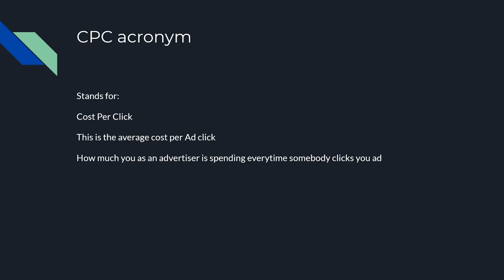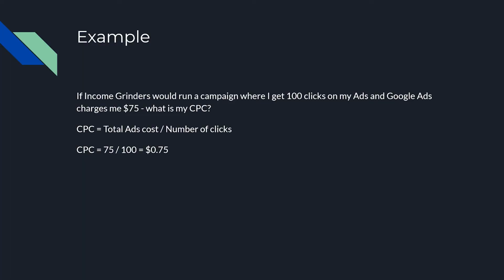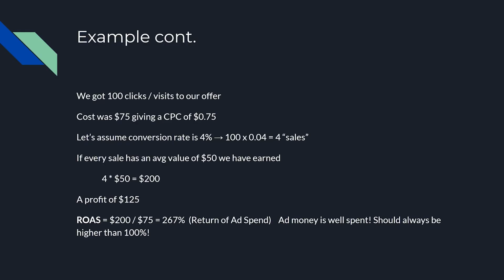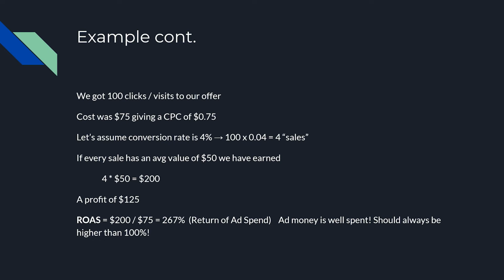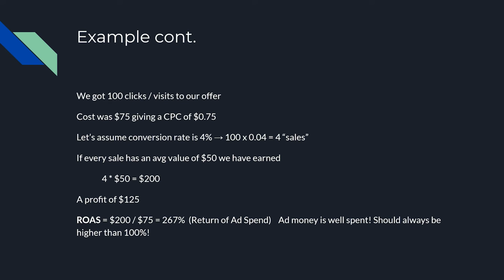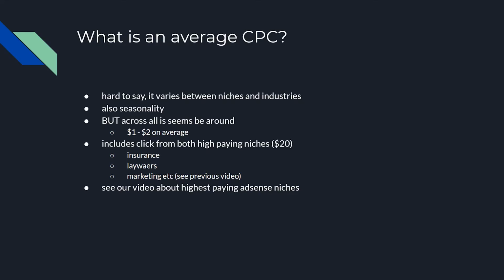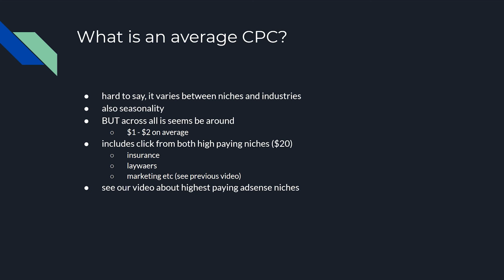What Is CPC? Online and Digital Marketing Terms Explained - High CPC keywords - Cost Per Click?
What is CPC? CPC is an important acronym to understand when you are getting into online / digital marketing. In the world of digital marketing, CPC stands for Cost Per Click.

Is you want an detailed explanation about what CPC is, what this video to the end.

In online marketing, CPC stands for Cost Per Click and refers to the average amount of money that advertisers have to pay for a click on an ad within their Advertising campaign. For a full example with calculations for beginners, take a look at the video.

Cost Per Click (CPC) Definition: Average Cost Per Ad Click throughout the course of a campaign. CPC in Advertising and Marketing means Cost Per Click.

What is the Average CPC in 2021?: Between $1.00 to $2.00 CPC. It varies a lot by ad network and industry.  More CPC background for various industries: